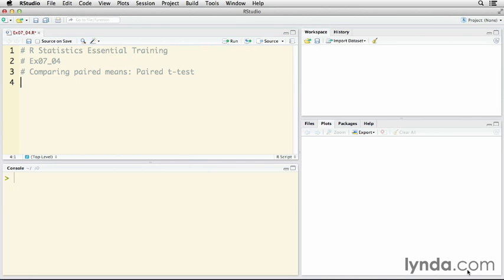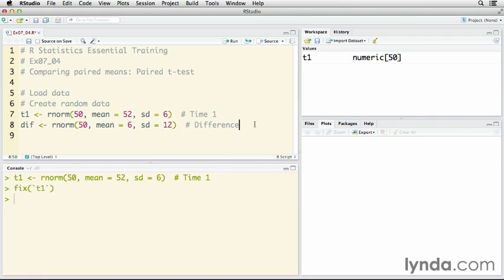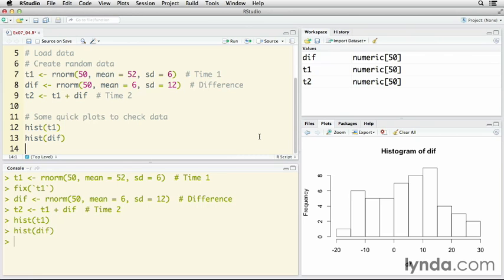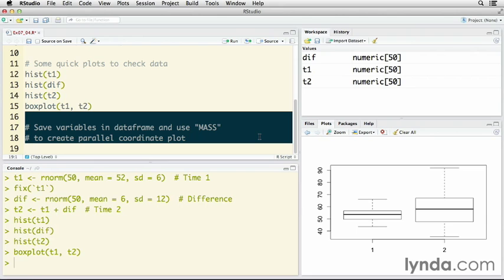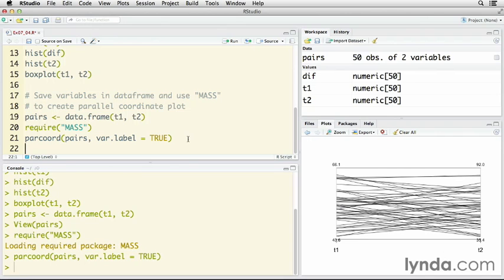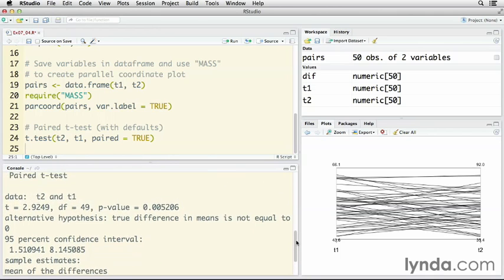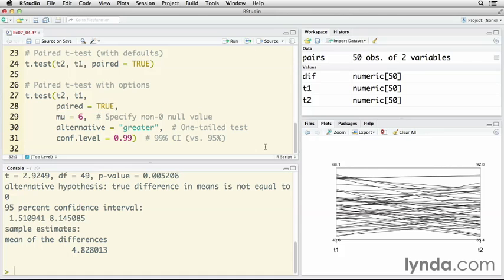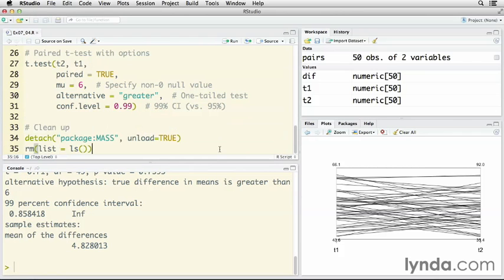7. Statistics for Associations - 4 Comparing paired means Paired t test